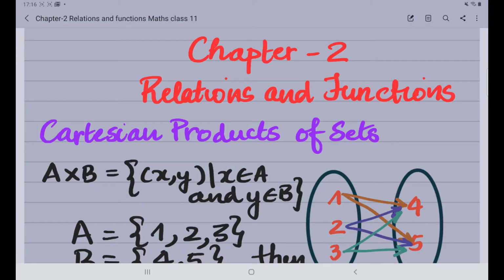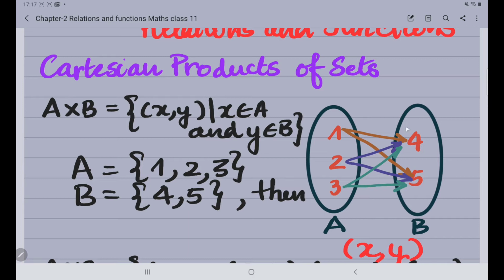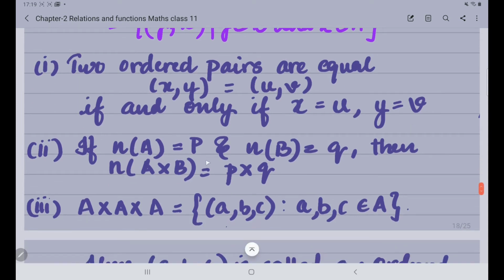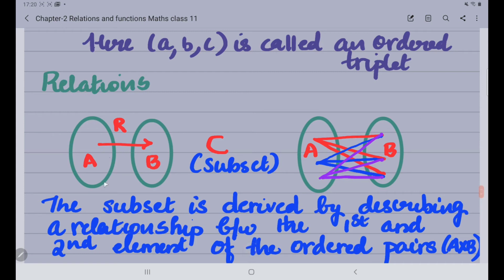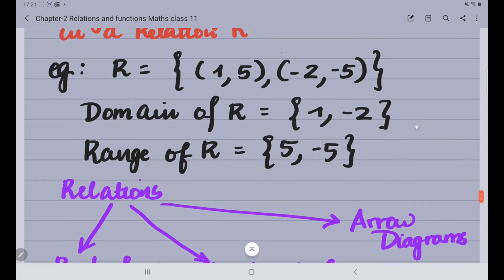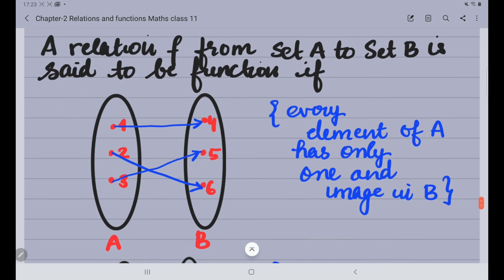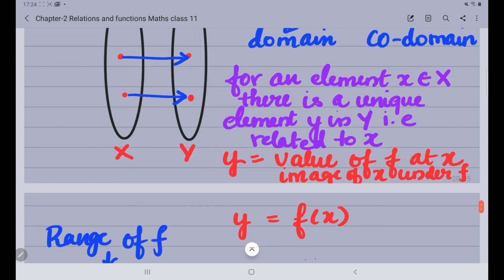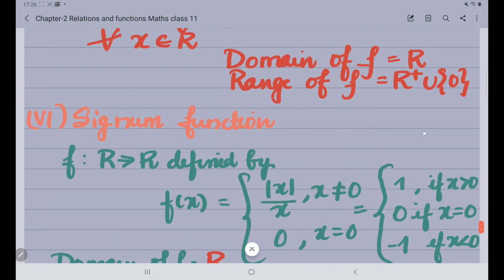RELATIONS AND FUNCTIONS Math's Class 11 Chapter 2| Part-1 Theory Explanation